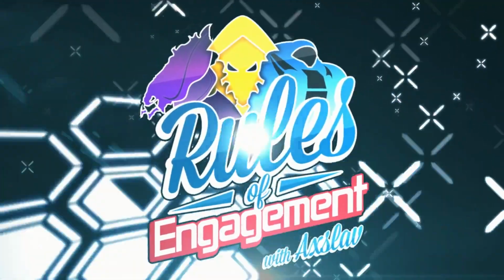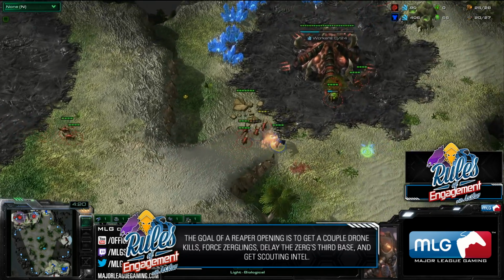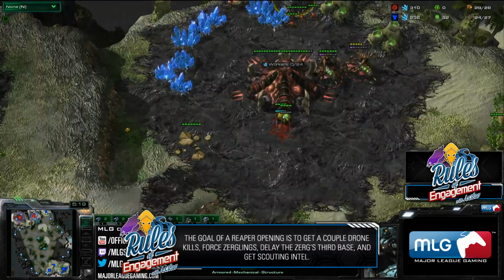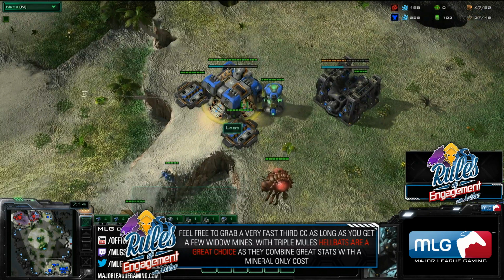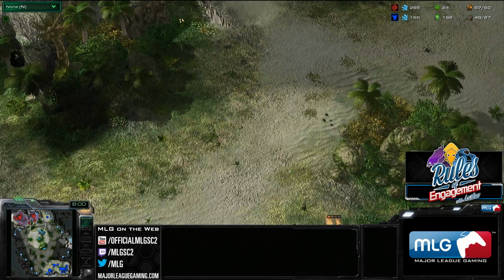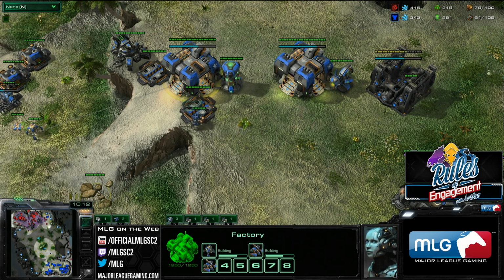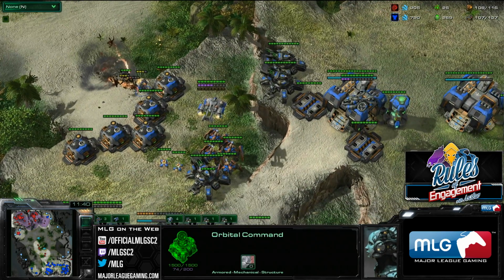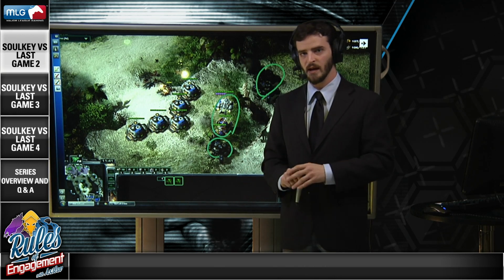Soulkey vs Last Game 2 - RoE 36 - Part 1